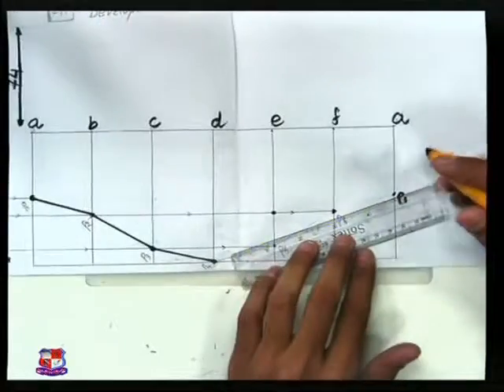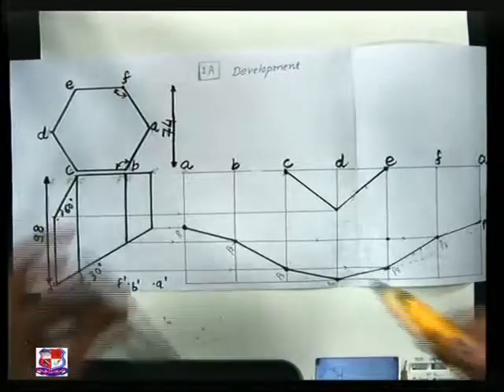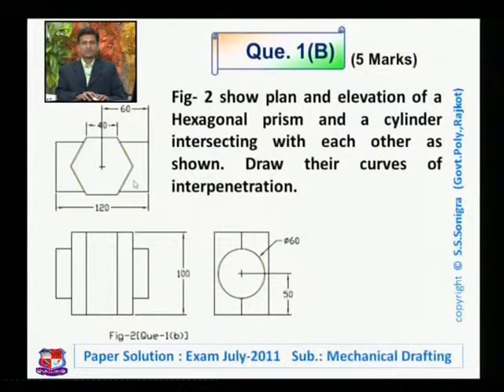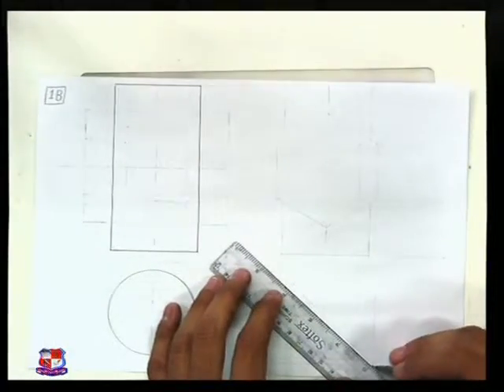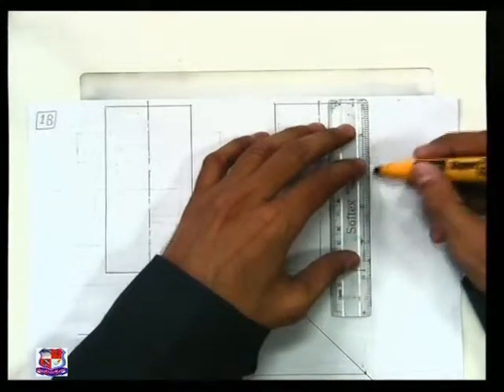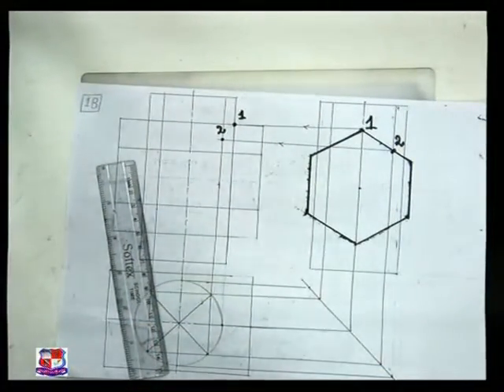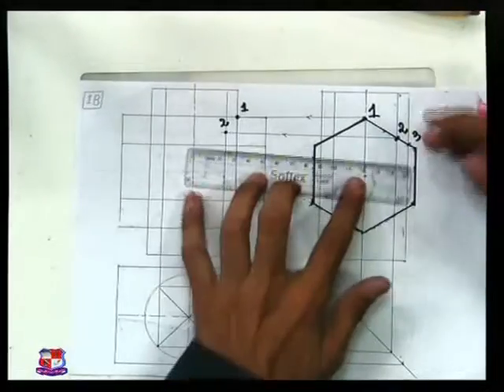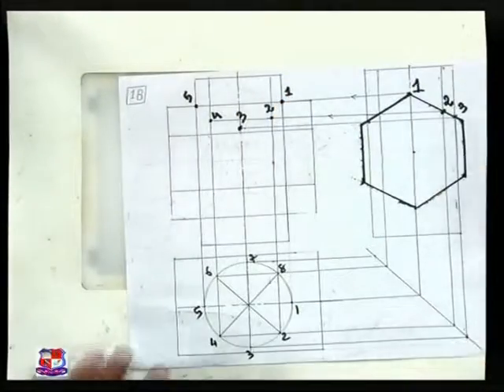Sonigra Sunilkumar Mechanical Drafting GTU Question Paper with Solution 5